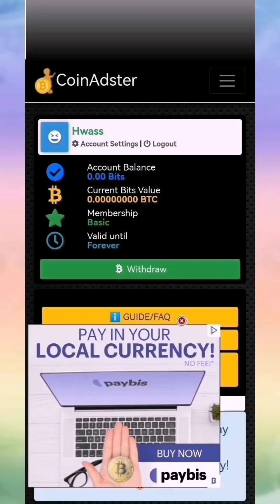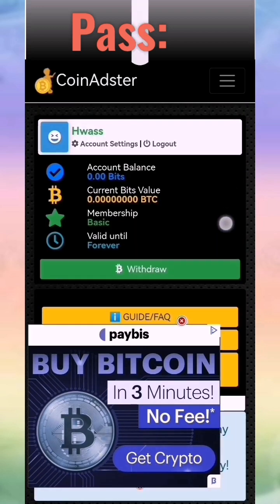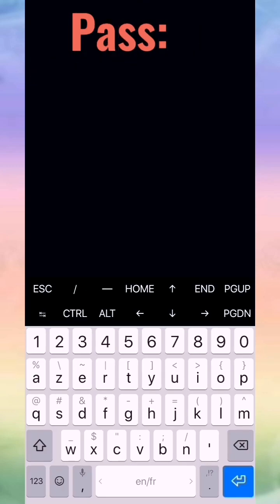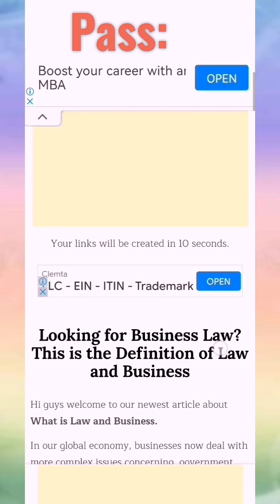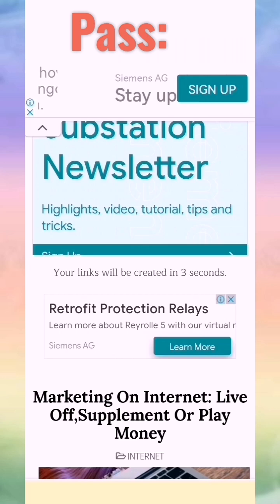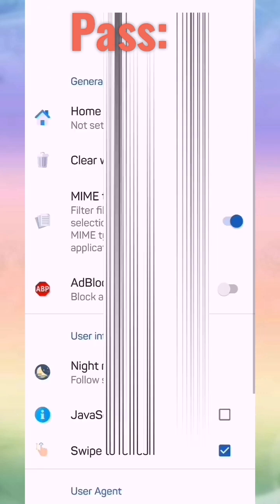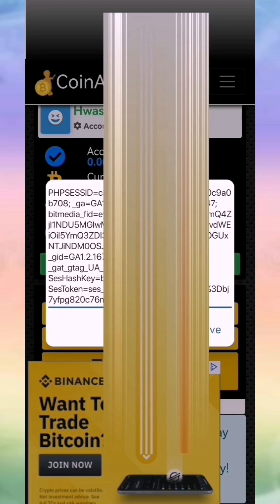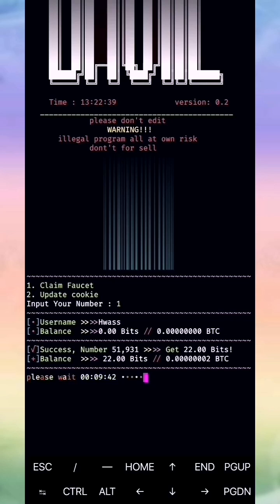Bitcoin Script Termux Premium Unlimited Roll Mining Bitcoin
New mining bitcoin site get unlimited Roll non stop and earn free bitcoin daily also do shortlinks and offer to maximize earning.

🔥Links in first comment🔥

 ✅Remember to make a break for 6 hours stop the script to be not banned.

✅Password script in termux:

352t684999h177553u6

🔥Hight Paying Shortlink Sites:Hight CPM Paying Join Now 💵💵💵💵💵

⭐Join and start earn from shorten links

✅Setup termux:

In terminal type:
termux-setup-storage(allow storage)

✅Run script:
cd storage
ls
cd downloads
ls
cd (name file diwnloaded)
ls
php bot.php

--tags--
الربح_من_اليوتيوب